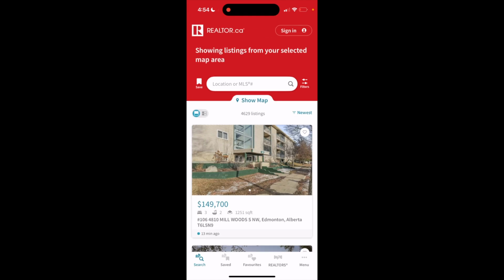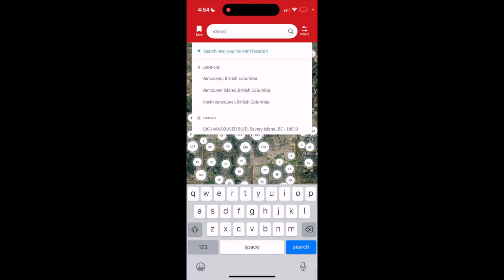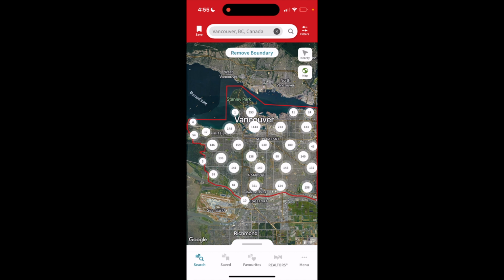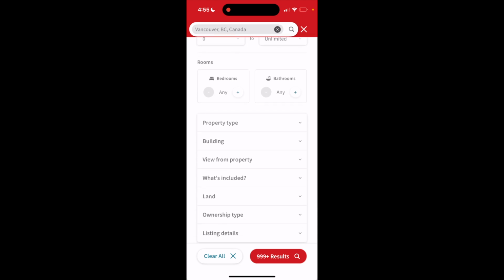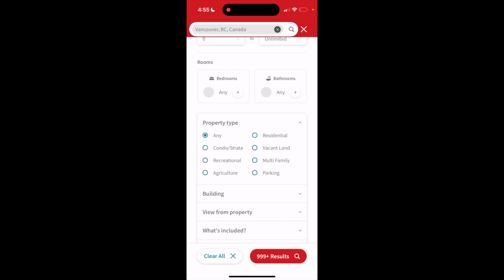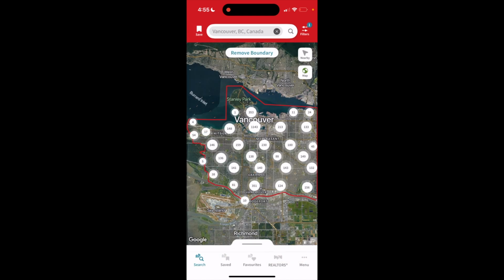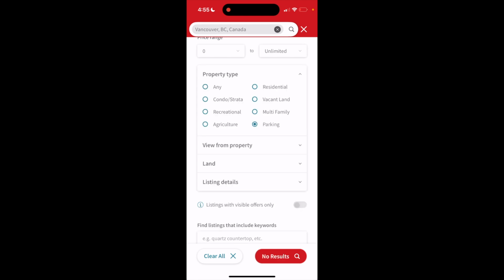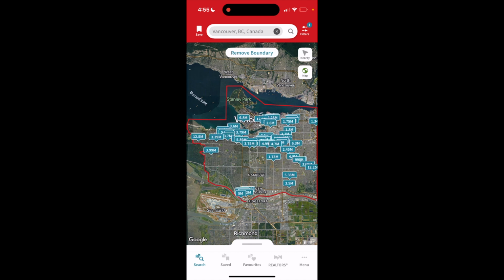How To Edit Property Type On Realtor.ca | Step By Step Guide - Realtor.ca Tutorial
Easily narrow your home search by editing the property type on Realtor.ca. This step-by-step guide will show you how to filter listings by selecting property types like houses, condos, townhomes, and more. Whether you're looking for a detached home or a specific real estate category, setting the property type filter ensures your results match exactly what you’re looking for in your next property search.

How to edit property type on Realtor.ca, How to filter by house or condo on Realtor.ca, Step-by-step property type guide Realtor.ca, How to search for townhomes on Realtor.ca, Realtor.ca property category filter tutorial